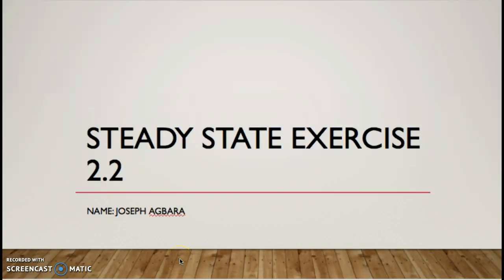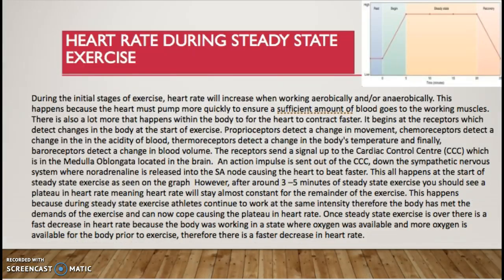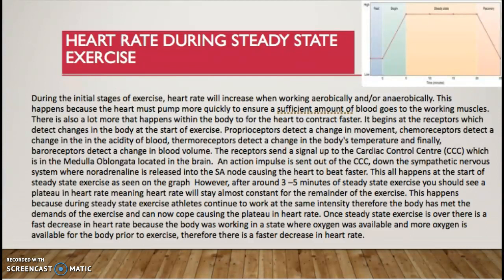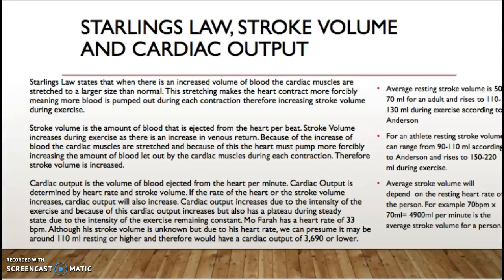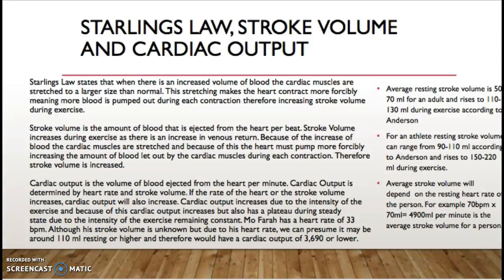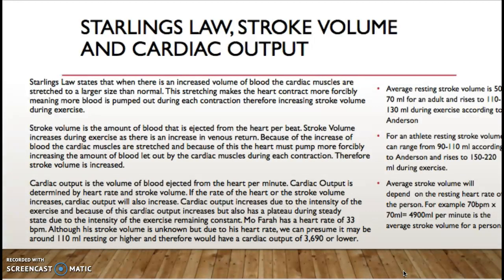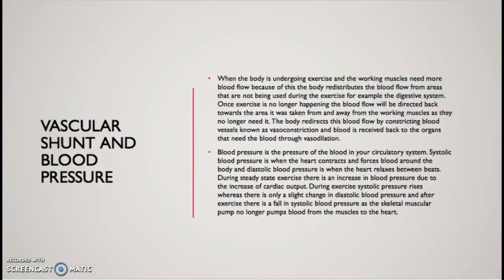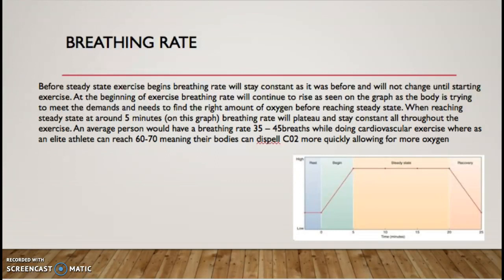Steady State Exercise 2.2 Page 1/3